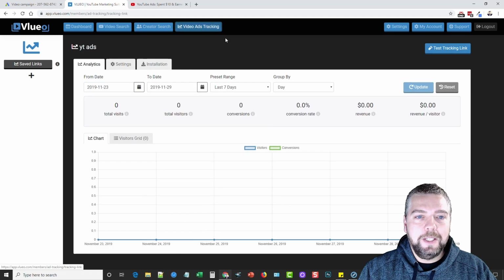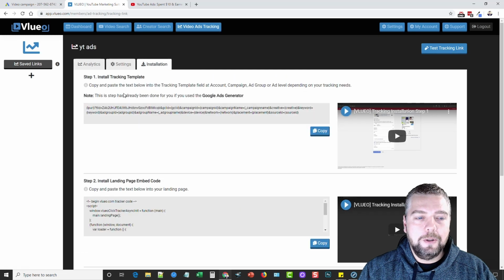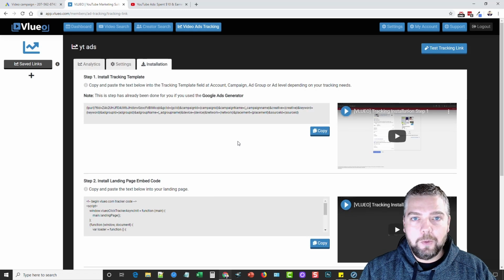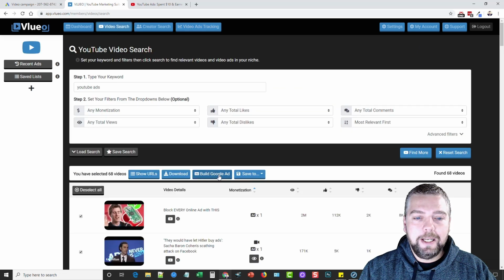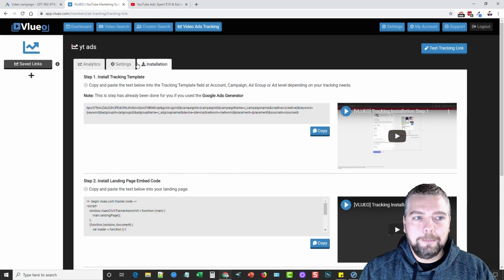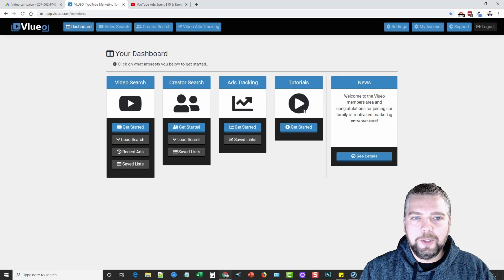Vlueo Review: Targeted YouTube Ads Placement Tutorial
Vlueo Review - In this review of Vlueo, I'm going to show you how to target highly relevant videos for your YouTube ads.  I'll walk you through the Vlueo app and show you how it works and what features it offers.  Pick it up through my site and also get my video bonus of setting up a video YouTube ad.

Vlueo allows you to quickly search and locate monetized videos by keyword, likes, dislikes, views, comments, plus more advanced criteria.  You will instantly see the level of monetization on every video…whether it has pre-roll ads or overlay ads. (or if the video is monetised at all)

You can click on a thumbnail to preview videos and video ads instantly. If you want to place ad’s on any videos you can import the display ad’s and videos to your Google ads video campaign. You can Export lists to CSV/XLS files to view outside the software… Save search criteria for frequent use… and save your results to unlimited lists.

Vlueo allows you to quickly find and locate YouTube creators to help promote and sell your products for you.

You can search for them by keyword and advanced parameters to narrow your search for who is the right fit for you. You can for instance, search for creators by views, or followers to see how popular they are.

You can contact any relevant creators you find easily as Vlueo gives you social media links, emails, and website links for any potential influencers. Again-you can export lists to CSV/XLS files and save to unlimited lists inside the software. Vlueo has a cutting edge built in 1st party tracking solution in its software.

This tracking system is incredibly accurate. If you’ve been using a 3rd party tracking solution like Google Analytics for any amount of time-you’ll know how unreliable it can be.